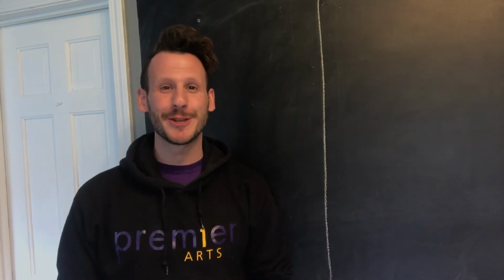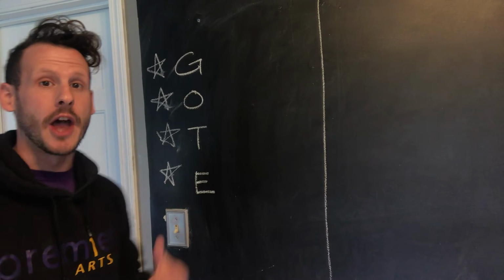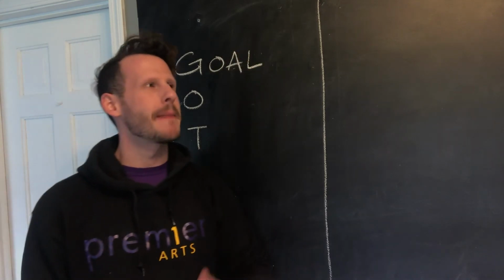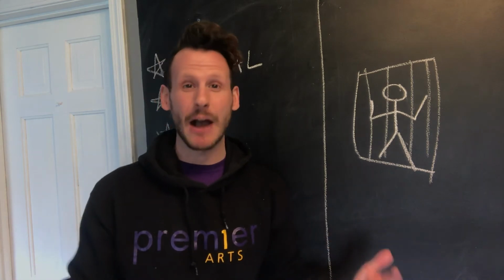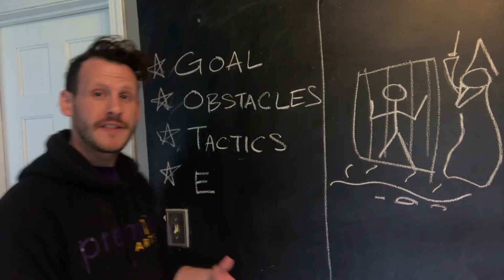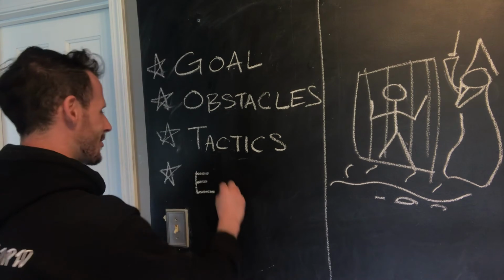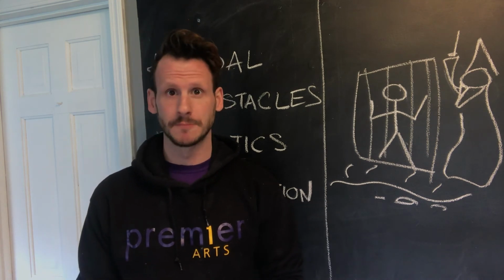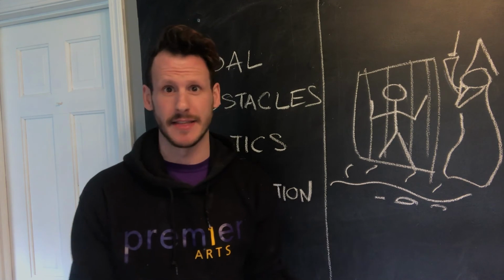GOTE: An Actor's Best Friend | Premier Arts Virtual Academy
If you're looking for a simple way to take your acting to the next level, Acting Instructor, Tanner Smale, is going to introduce you to the actor's new best friend: GOTE!

Find a GOTE for your favorite movies or books and share it with us through social media!

Missed an activity in our Virtual Academy? Find the full catalogue of dance tutorials, arts & craft projects, sing-alongs, and acting lessons